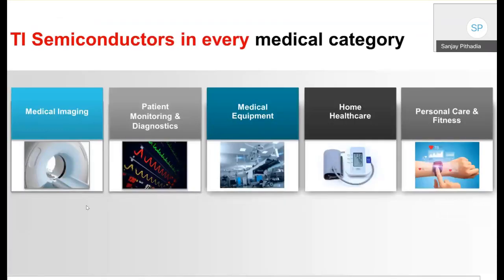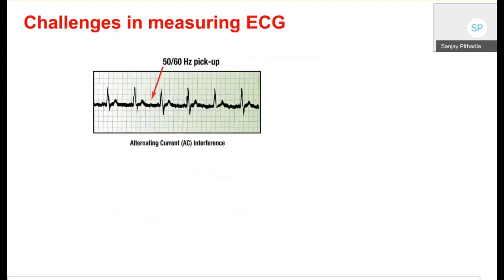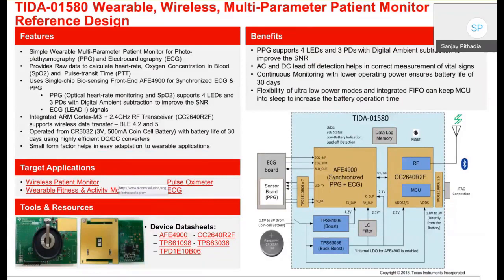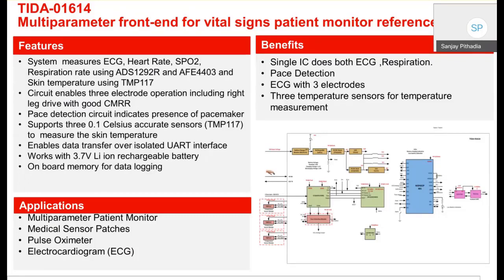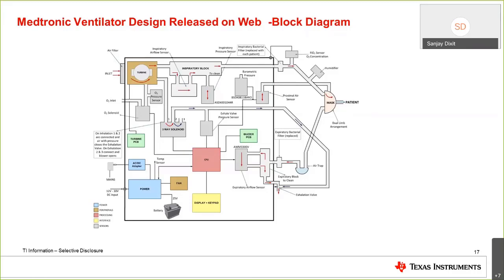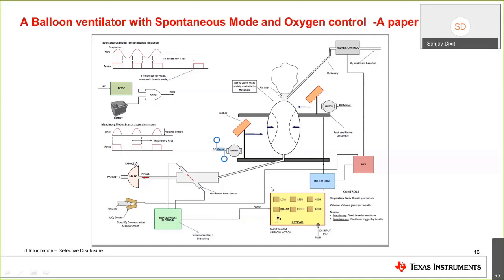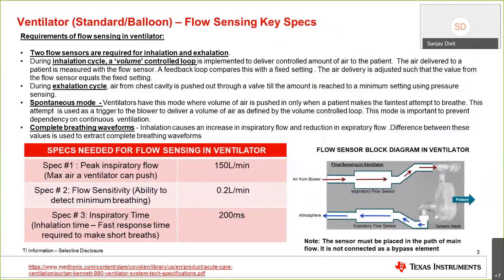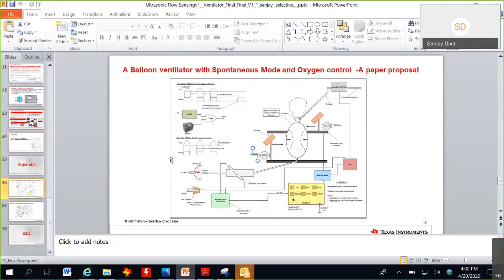Design & Differentiate “Patient Monitoring & Ventilation” Systems with TI Solutions